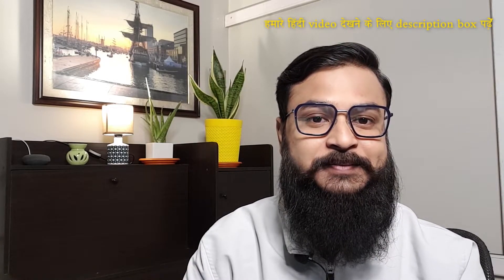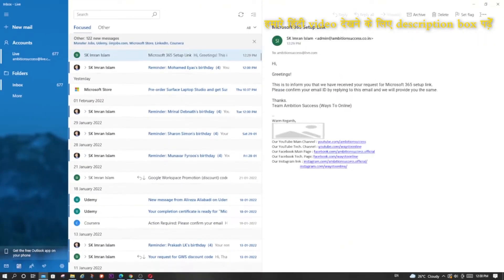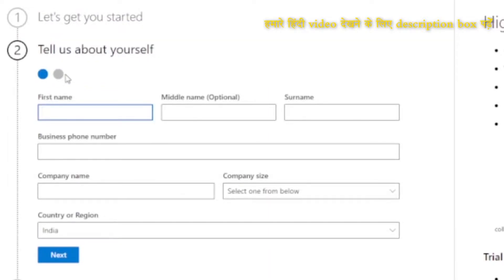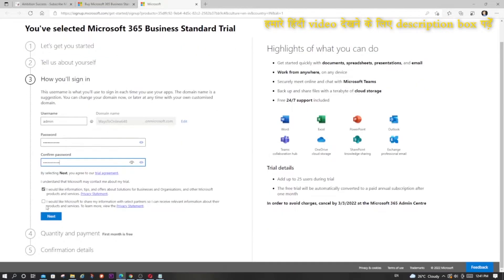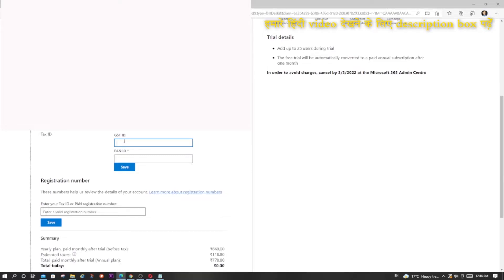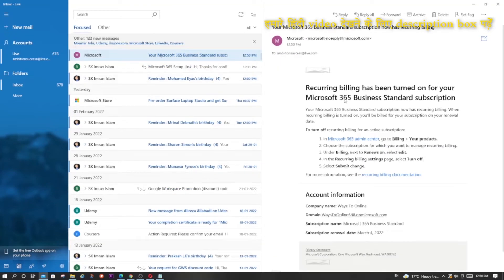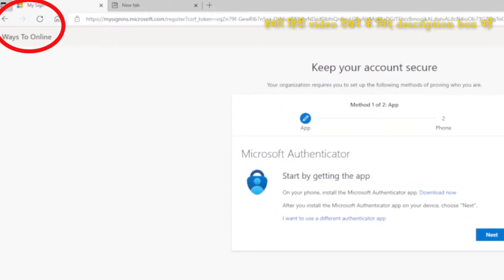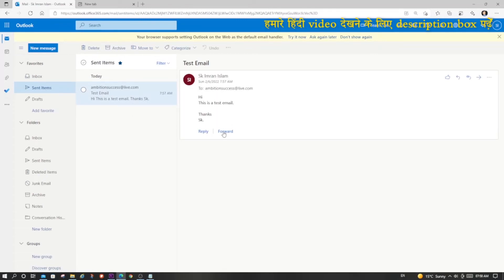How to subscribe Microsoft 365 FREE without DOMAIN | Microsoft Office 365 Subscription step by step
For more information and discounts, please visit